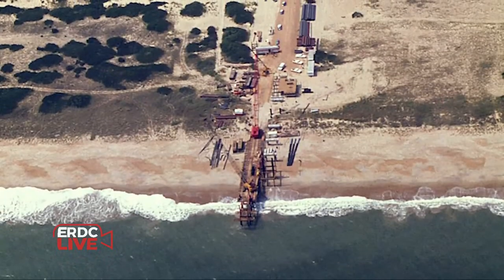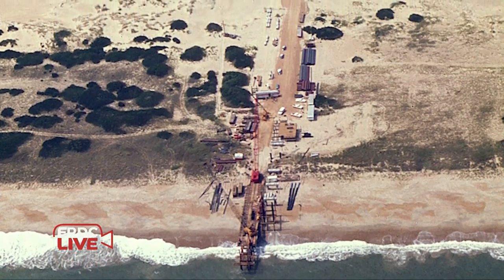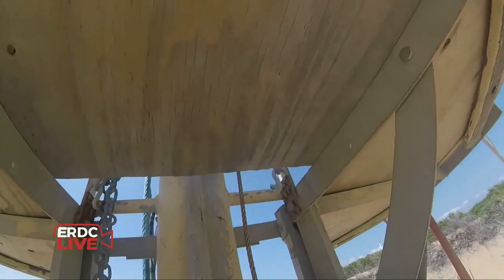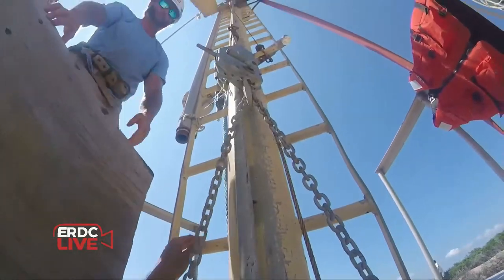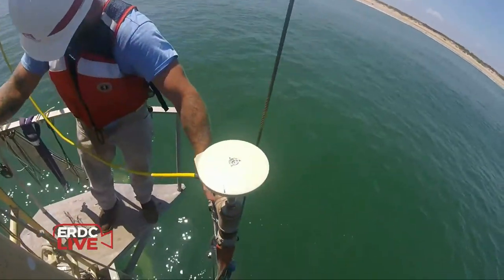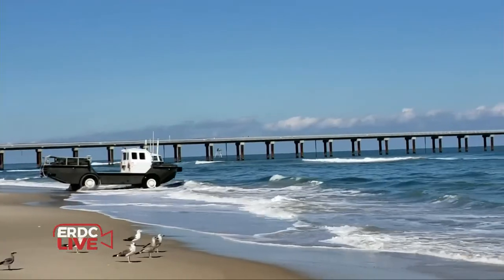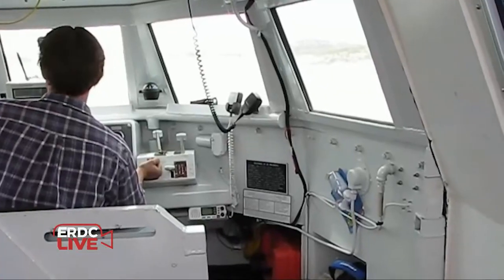ERDC Live | Lessons from the world’s ‘Best-Studied Beach’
The Next ERDC Live  |  Dr. Kate Brodie, a senior research oceanographer with the U.S. Army Engineer Research and Development Center (ERDC) Coastal and Hydraulics Laboratory (CHL), will be our featured guest on ERDC Live, set for Wednesday, Feb. 1 at 10 a.m. Central.
Brodie is also Senior Technical Manager at CHL’s Field Research Facility (FRF) in Duck, North Carolina.

Founded in 1977, the FRF has supported cutting-edge research on waves, tides, currents, meteorology and more. It is internationally recognized as the premier research facility where complex and comprehensive nearshore research and engineering studies are conducted.

The facility features an 1,840-foot pier and amphibious vehicles that allow the placement of sensors and research components well into the surf zone. These features, among others, and the number of ongoing research programs support by the FRF, make the portion of the Atlantic shoreline on which this facility sits the best-studied beach and surf-zone in the world.

Join us Feb. 1, as we welcome Dr. Brodie and learn more about this world-class research facility and the innovative research it supports, not only for the USACE Civil Works mission but also military support to the Warfighter.